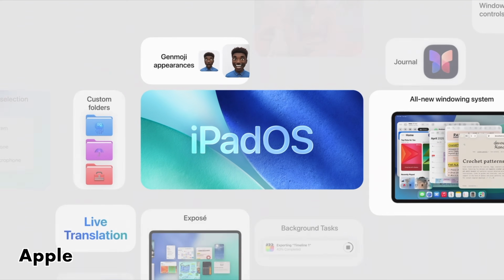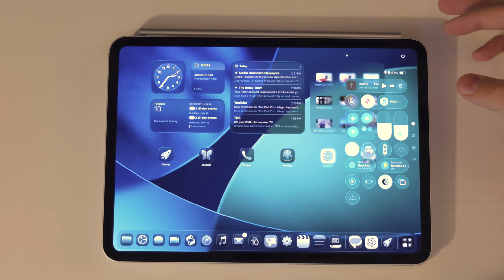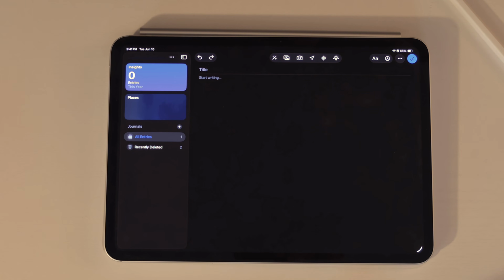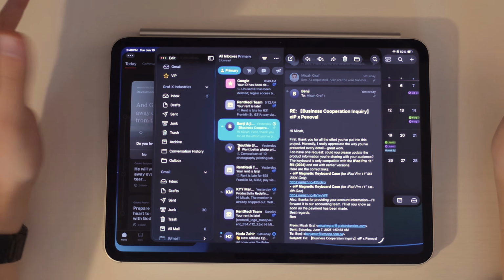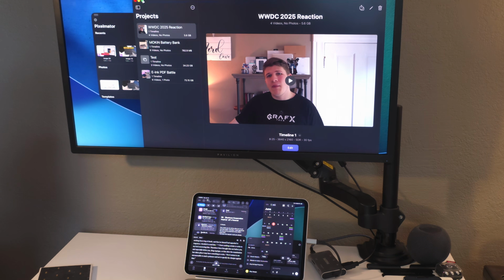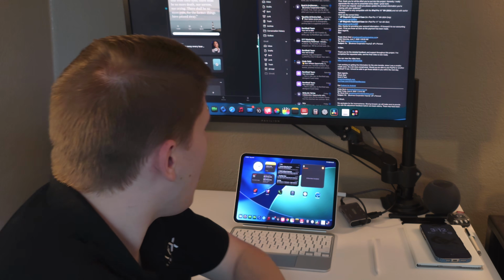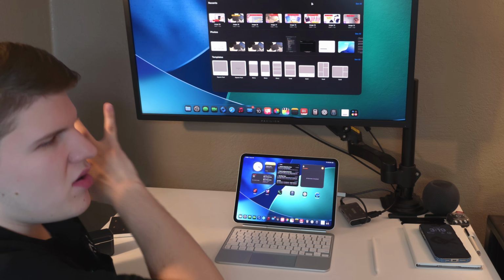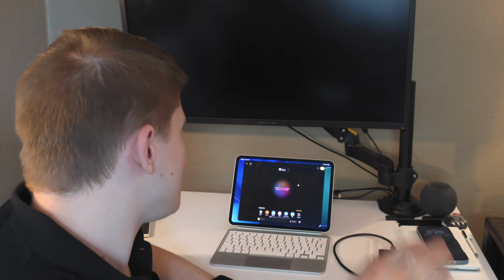iPadOS 26 Beta 1 Review – UI Redesign, Multitasking, & Hidden Gems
Is your iPad finally a Mac? iPadOS 26 Beta 1 brings windowed apps, a menu bar, and more. Here’s my first hands-on!
Get Cheap & Genuine PC Software Activation Keys Now!

My Current Setup In This Video:
iPhone 16 Pro Max (Renewed)
iPhone 15 Pro Max (Renewed)
Leather Desk Matt
Ring Light w/Stand
LED Panel lights (I use 2)
Overhead Light (GODOX F400Bi)
Vernal Standing Desk (White 60” x 27.5”) - vernalspace.com

❓QUESTION❓ - What is your favorite feature of iPadOS 26?

This video includes a paid sponsorship from Keysfan.com. All opinions expressed are my own, and I always provide honest feedback, regardless of sponsorship.

⏰ Timecodes ⏰
00:00 - Intro
00:20 - Lock Screen Updates
01:19 - New UI Changes
01:56 - Customizing the Home Screen: New Options
02:56 - The New Control Center
04:10 - Reduce Transparency (Fix Liquid Glass)
05:31 -  The New Apps for iPadOs 26
08:57 - The New Window Management on iPadOS
11:31 - Video Sponsor: KeysFan
12:11 - External Monitor with New iPadOS 26 Windowing
17:44 - Stage Manager Control Center Toggle
18:38 - Background Tasks
19:02 - Mac-Like Menu Bar
20:38 - The New Updates to the FIles App
21:39 - External Drive Support
22:40 - Apple Intelligence Changes

About:
Apple just released iPadOS 26 Beta 1—and it’s a game-changer. In this hands-on video, I explore the biggest new features, including true windowed multitasking, the brand-new menu bar, a refreshed Liquid Glass design, and new apps like Preview on iPad. Whether you’re a power user or just curious about the future of the iPad, this is your first real look at what’s coming in iPadOS 26.